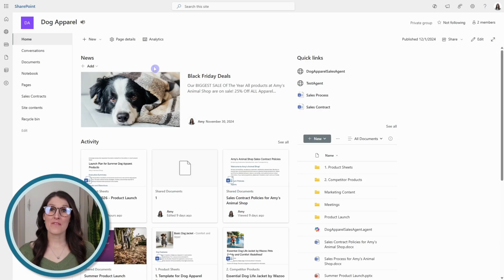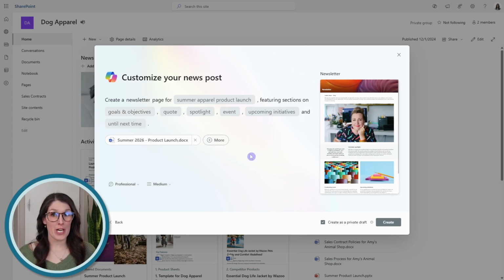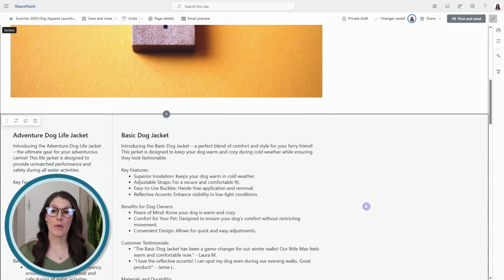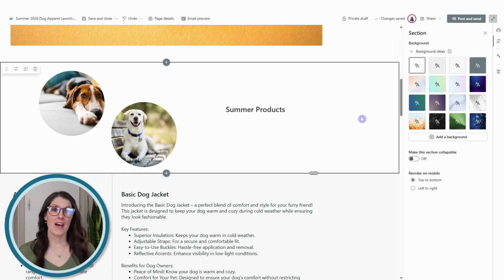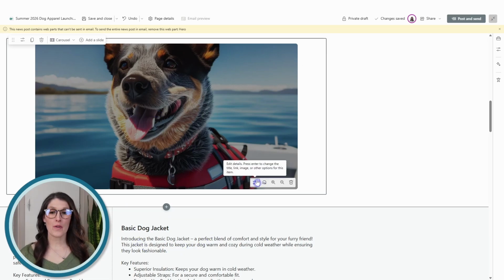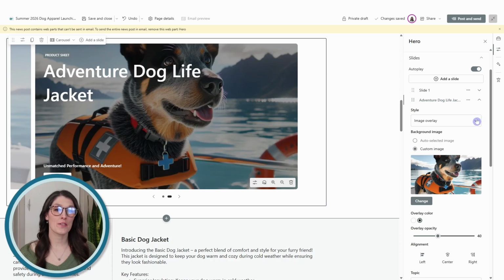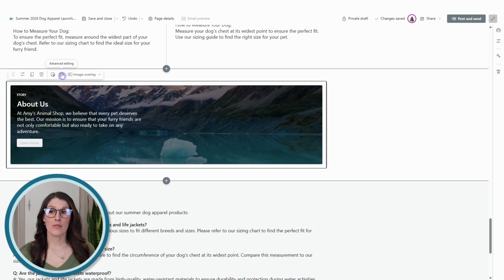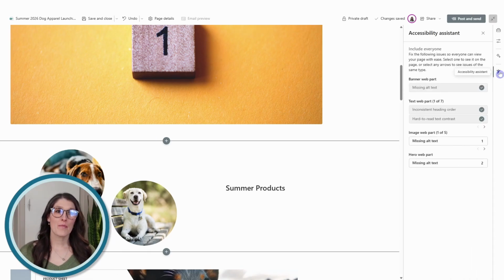5 Incredible New Features for SharePoint Pages | SharePoint Tips & Tricks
🟡 FREE RESOURCES 🟡

If you’ve learned something from my videos or newsletters?

⏰ KEY MOMENTS

00:00 Introduction
00:14 How to Create SharePoint Pages with Copilot
02:50 How to use Flexible webparts in SharePoint
04:56 How to use Hero Carousel in SharePoint
07:08 How to use Editorial Card in SharePoint
09:30 How to use Accessibility Checker in SharePoint